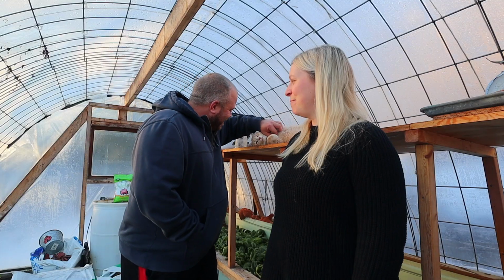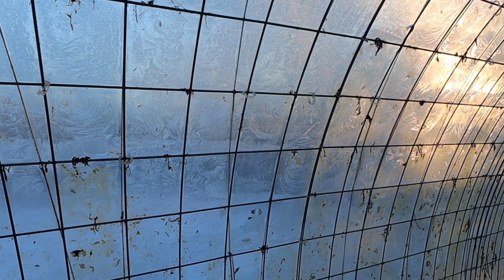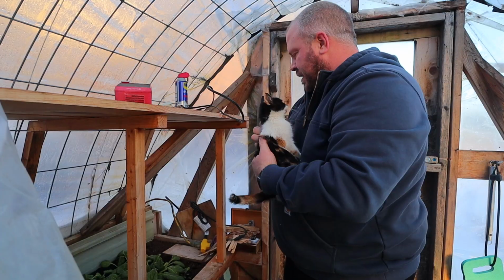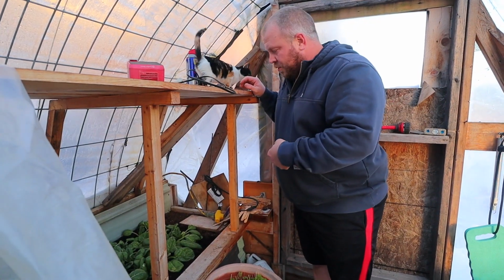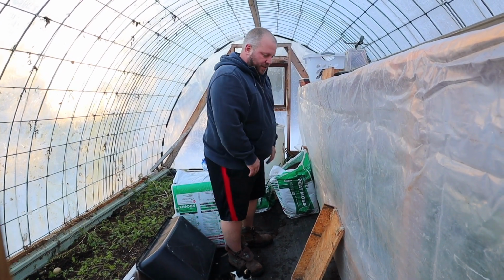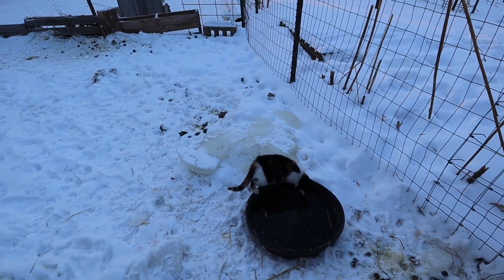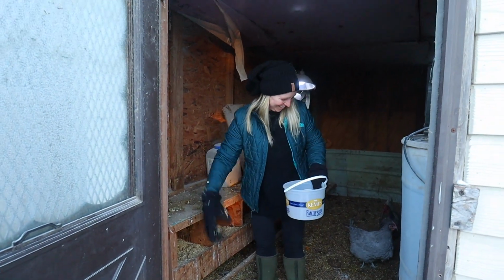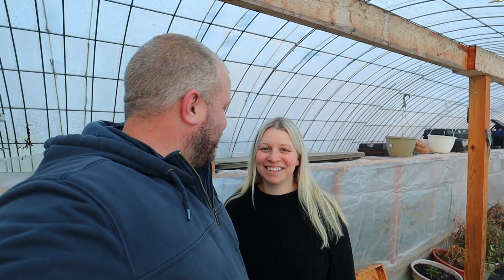HOW TO extend your GROWING season in Minnesota: GREENHOUSE EDITION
Join us for How to get the best results from your cattle panel greenhouse in Minnesota.

  Hi,  we are Matt & Sara.  Along with our 4 kids, our dog, a cat, 4 pigs and a lot of chickens and even more bees we have been developing our homesteading lifestyle.  After over a decade on our property we are finally debt free and using our new FREEDOM to do what we have always wanted to do (be self reliant)!  If you're looking to expand your greenhouse in the winter, be sure to watch this video! We'll give you tips on how to keep your greenhouse warm and productive, so you can get the most out of your cattle panel greenhouse in Minnesota!

🛍️ Shop our favorites:
Heated Cable for Greenhouse
Garage Heater
Drying Rack for garlic/herbs/seeds
Seeding Square
Soil Blocker
Greenhouse Hoops
Tomato Clips
Diatomaceous Earth
Castille Soap

Potting Mix:
3 parts peat moss or coconut coir
3 parts compost or worm castings
2 parts Perlite
Water

or
Matt & Sara